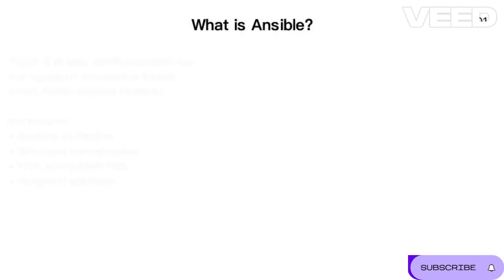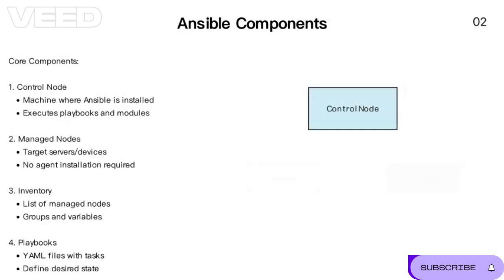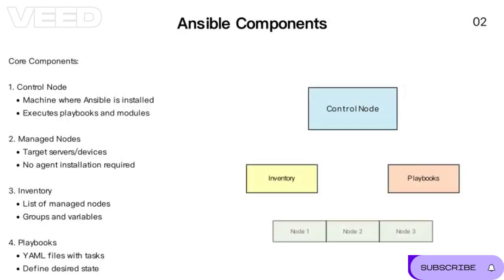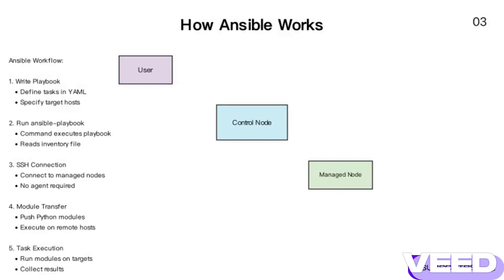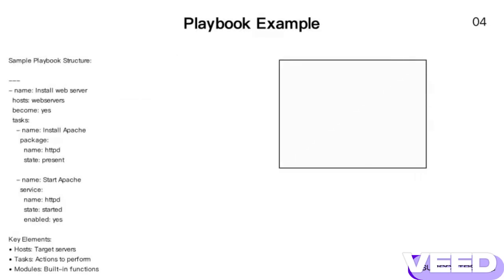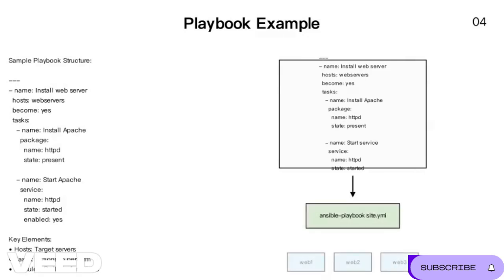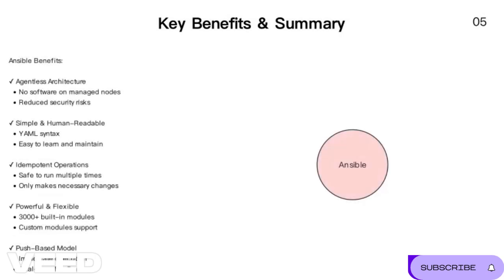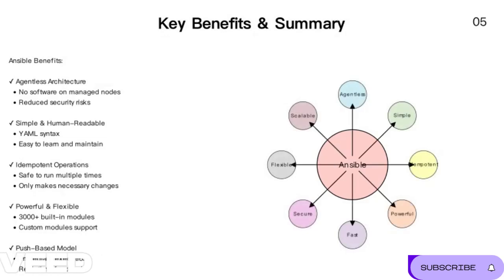How Does Ansible Work? | Complete Guide to Ansible Automation for Beginners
Are you new to Ansible and wondering how Ansible works behind the scenes? In this beginner-friendly video, we’ll break down the core components of Ansible, including playbooks, inventory, modules, and YAML syntax. You'll learn:

✅ How Ansible performs automation without agents
✅ Understanding Ansible architecture (Controller, SSH, Inventory)
✅ How to run your first Ansible playbook
✅ Real-world examples of using Ansible in DevOps

Whether you're an aspiring DevOps engineer, system admin, or just exploring infrastructure automation, this video will give you a strong foundational understanding of Ansible.

Ansible
How does Ansible work
What is Ansible
Ansible tutorial
Ansible for beginners
DevOps tools
Infrastructure automation
Ansible playbooks
Ansible architecture
Ansible explained
How Ansible works step by step
Ansible automation
Agentless automation tool
Ansible YAML playbook